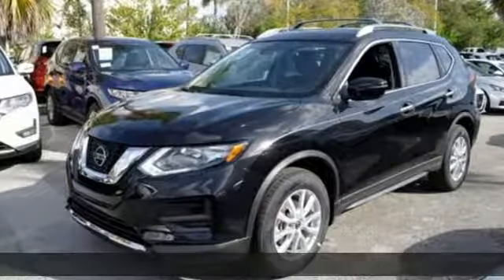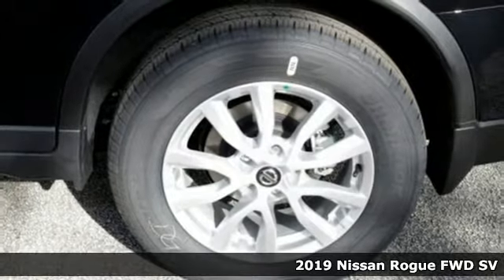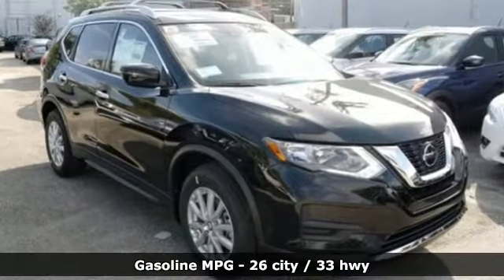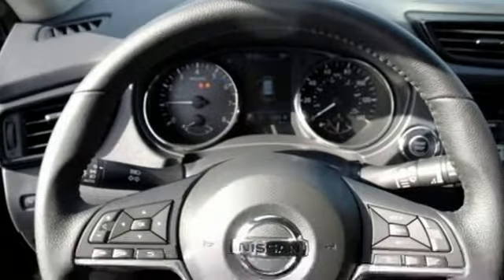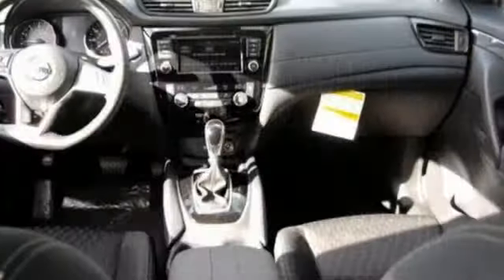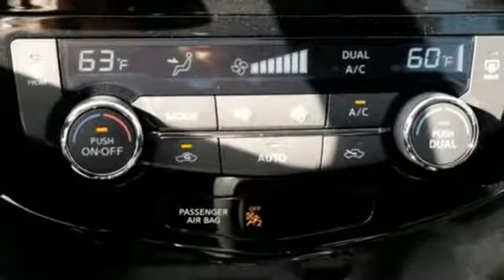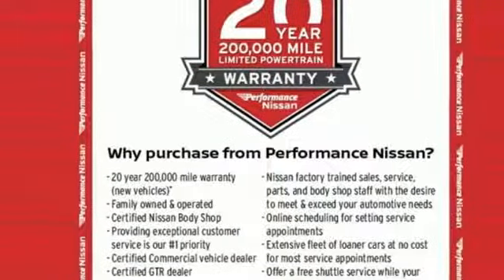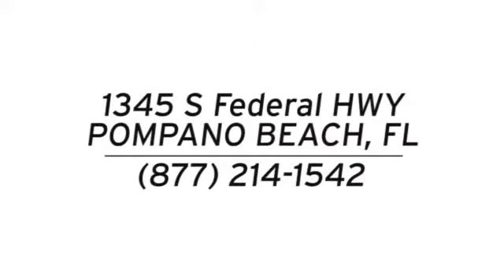New 2019 Nissan Rogue Pompano Beach FL Fort Lauderdale, FL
Year: 2019
Make: Nissan
Model: Rogue
Trim: SV
Engine: 2.5L 4-Cylinder
Transmission: CVT with Xtronic
Color: Black
Interior: Charcoal
Stock #: KP509257
VIN: KNMAT2MT8KP509257
Magnetic Black Pearl 2019 Nissan Rogue SV FWD CVT with Xtronic 2.5L I4 DOHC 16VbrbrRecent Arrival! 26/33 City/Highway MPG

Address:
1345 S Federal Hwy.